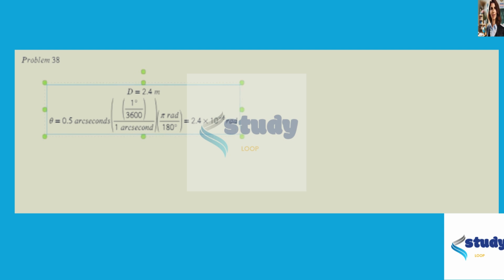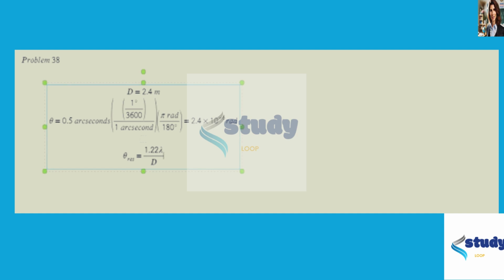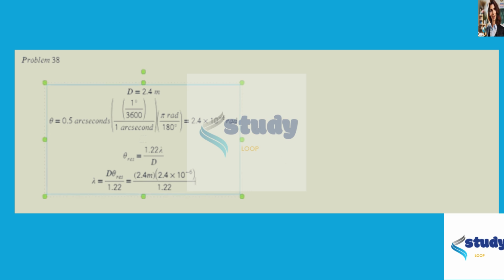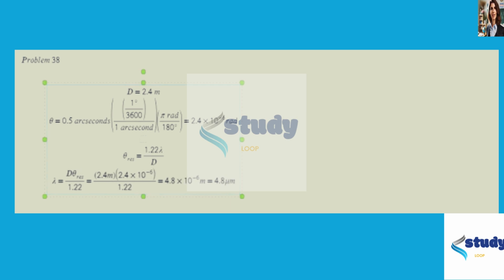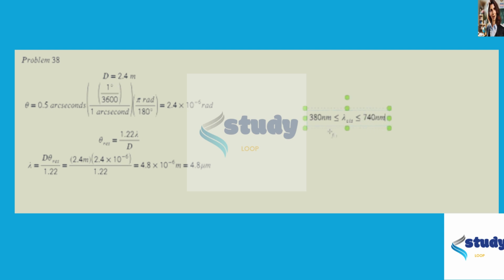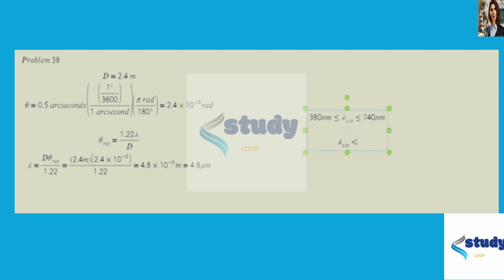Hubble Telescope resolving power The objective mirror of the Hubble Telescope is 2 4 in diameter Co